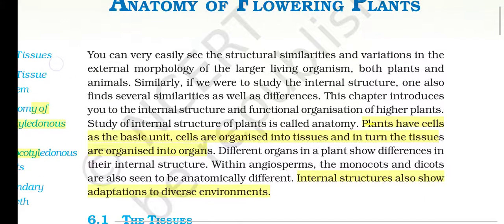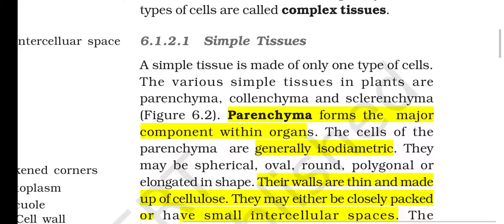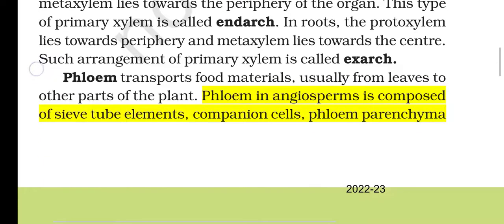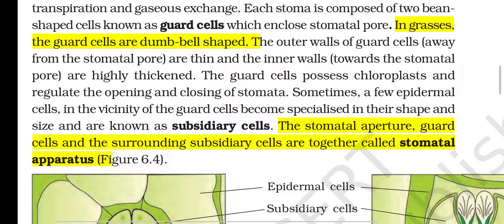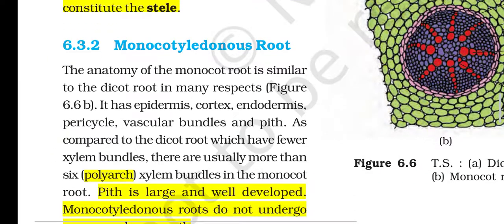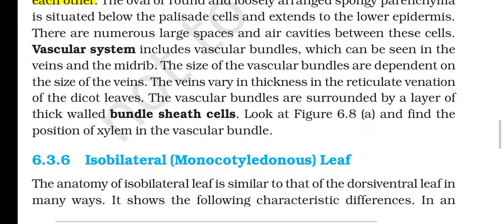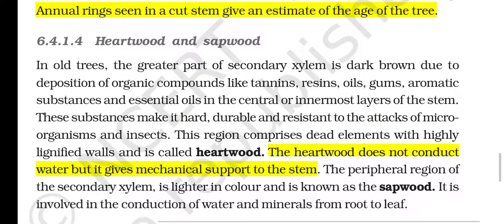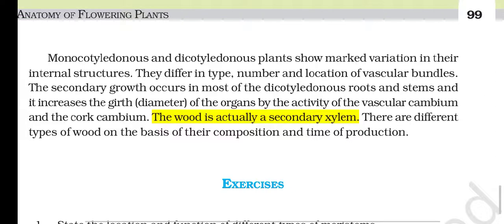Anatomy of Flowering 🌺Plants 🌴 NCERT Audiobook 🎧 let's read NCERT 📚😍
Ncert Audiobook
let's read NCERT